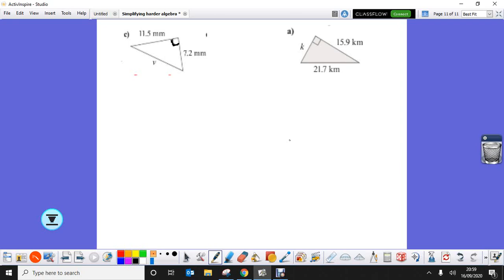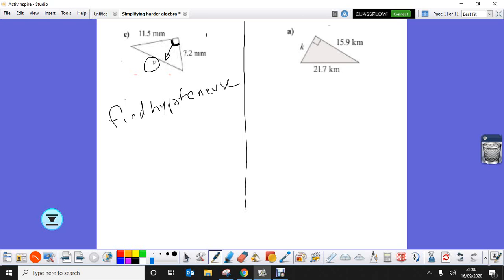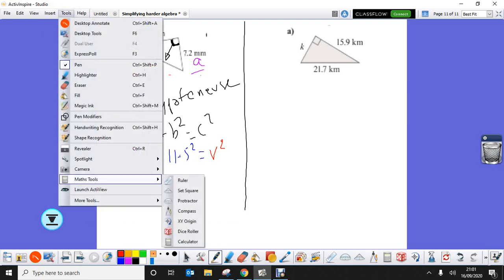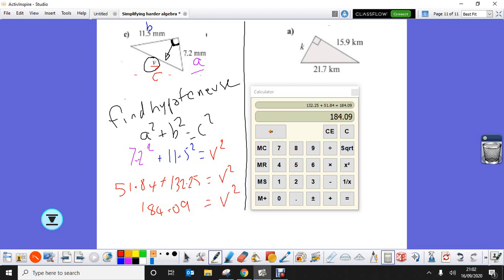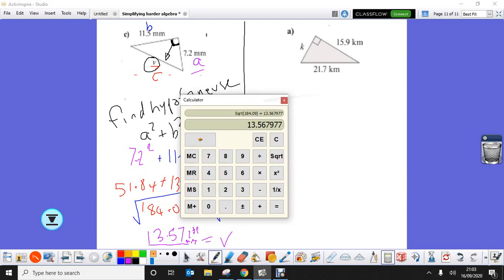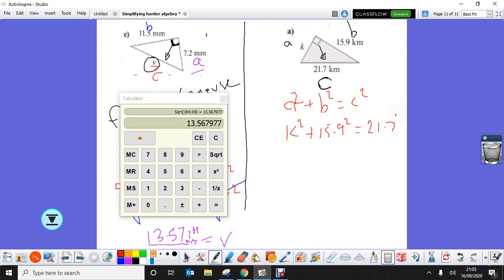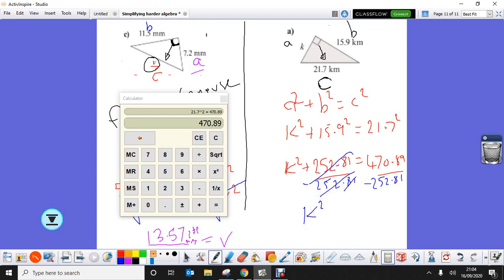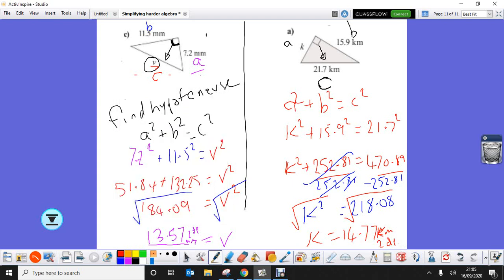Pythagoras theorem finding longest and shorter sides